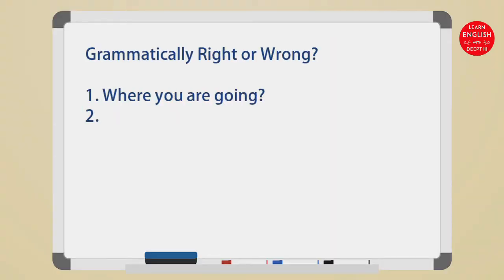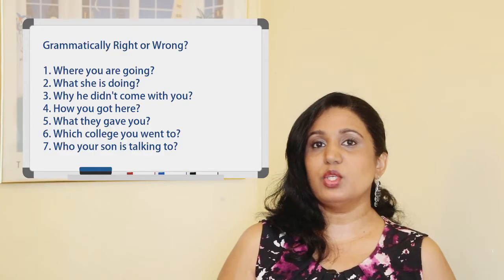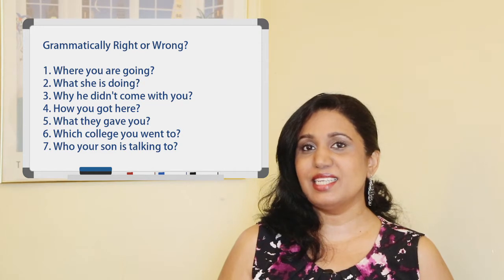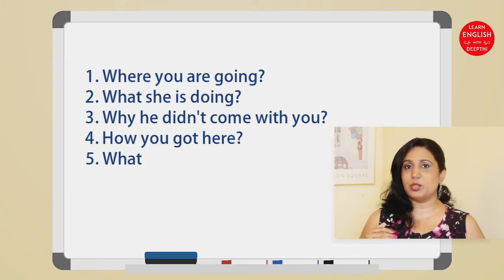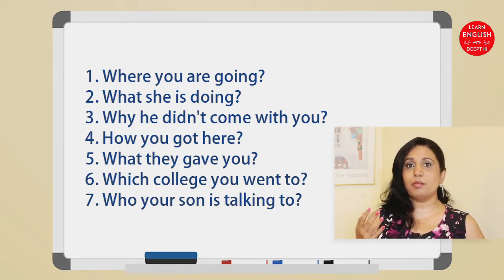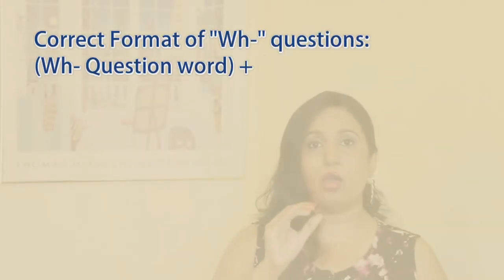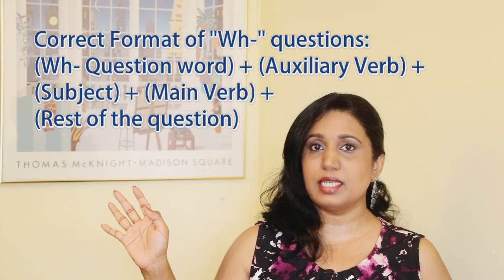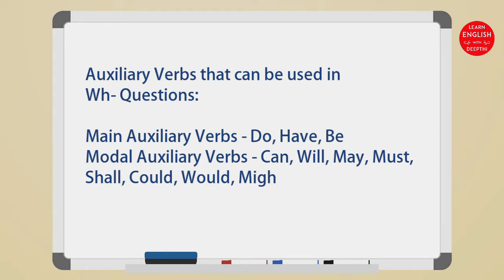How to Ask WH- Questions in English? Don't make this Common Mistake, Grammar Error! Words | Examples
Fix Question Formation Mistakes. When to use Auxiliary or Modal verbs or not in Proper Wh Question Structure? Subject, Auxiliary Verb correct order in asking Questions.

How to correctly ask questions in English?

What is the right format or question structure for asking information questions, also known as wh- questions in English grammar?

Wh- words  or Question words in English are what, why, who, when, which, whose, how.

Avoid this very common error that many people make when forming questions.

Learn the correct way to ask wh- questions in English grammar.

What is the QUASI rule? Question, Auxiliary or Modal verb, Subject, Main verb - these should all come in the correct order.

If the order is wrong, then the question will be grammatically wrong.

I keep my lessons very simple to help you understand the correct usage without complicated grammar terms.

Learning English doesn't have to be difficult or confusing.  I will teach you how to correctly use English grammar with easy tips and tricks.
We will also discuss a lot of examples to help you understand the concepts taught in this lesson.

School and college students as well as people in the work force and the general public who want to write and speak proper English will benefit from watching my videos.

If you are preparing for an English language proficiency exam or test like IELTS, TOEFL, SAT, ACT etc, you will find the tips in my course videos very useful.